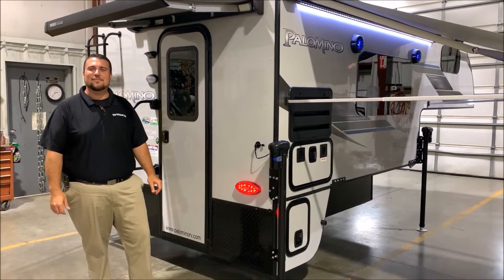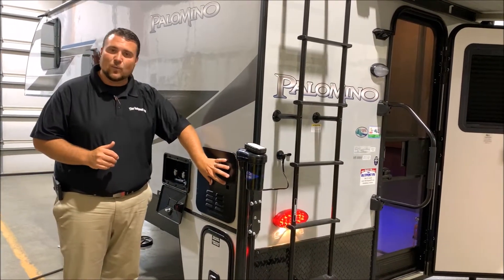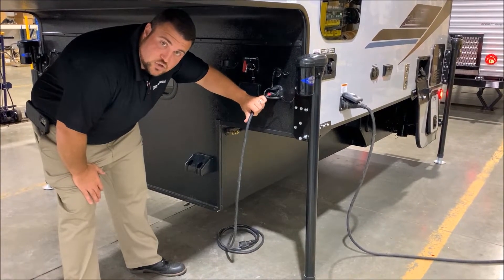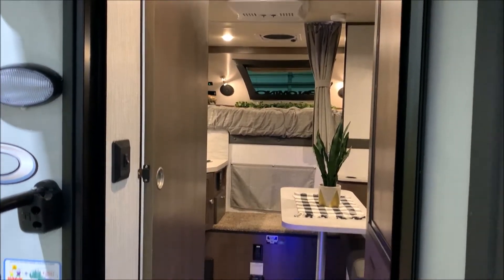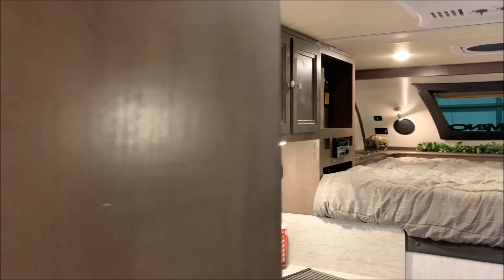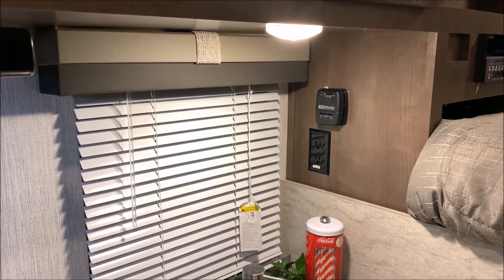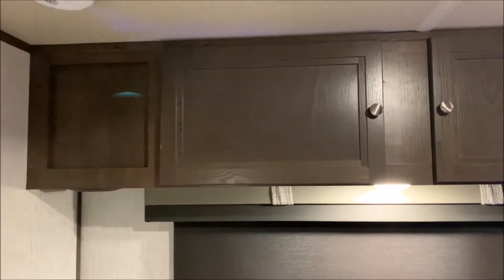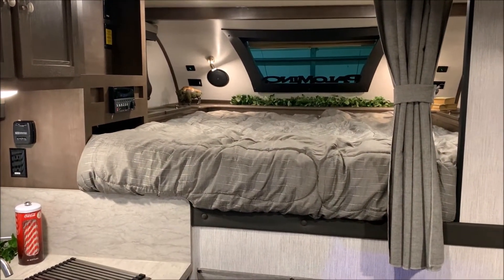2022 Palomino HS 8801 Truck Camper